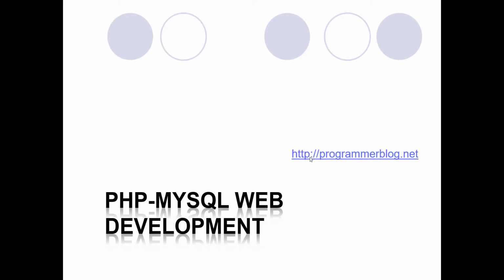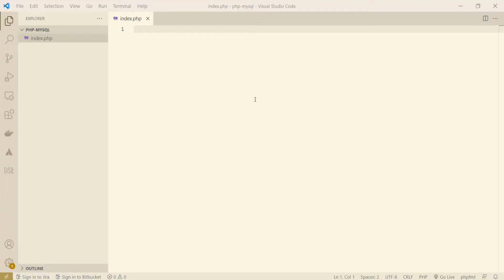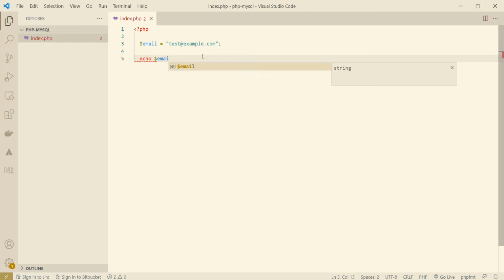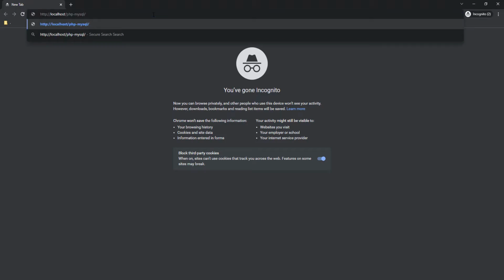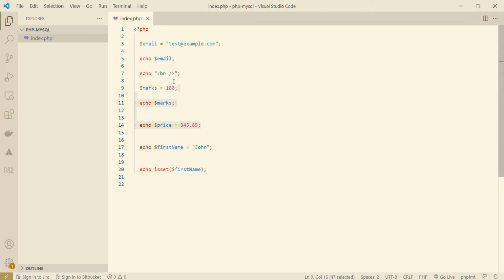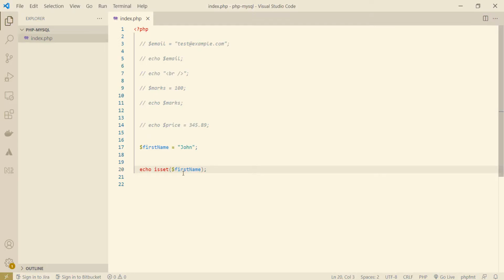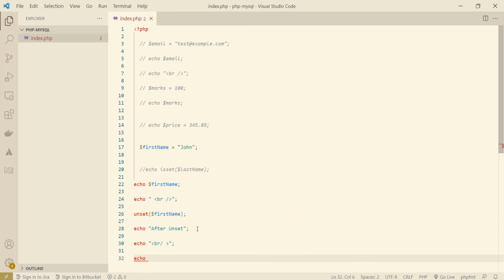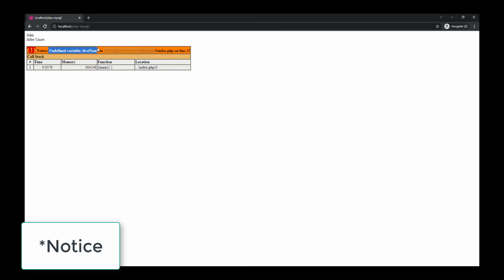Variables in php | PHP Tutorial Series | Programmer Blog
This video is part of php mysql course is for beginners series.

This video covers the basics of php:
 - What are variables in php
 - How to create a variable in php
 - How to use isset in php
 - How to unset in php

At the end of this course, you will be able to use PHP and MySQL for development of complex  web applications.